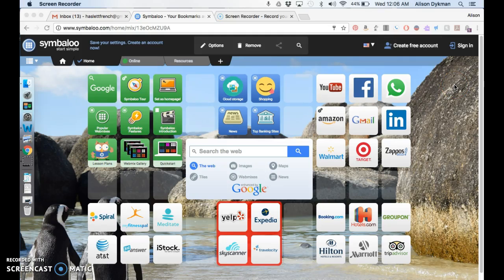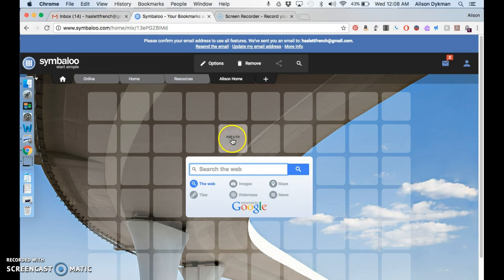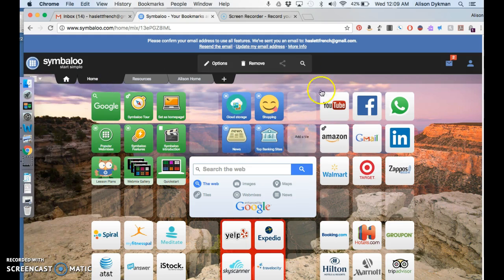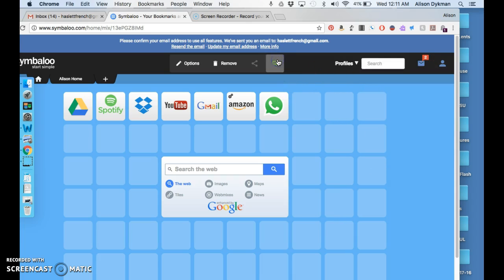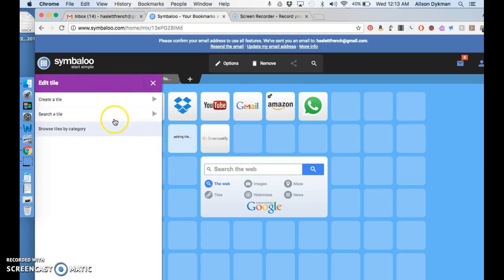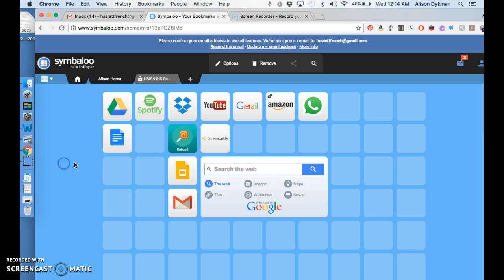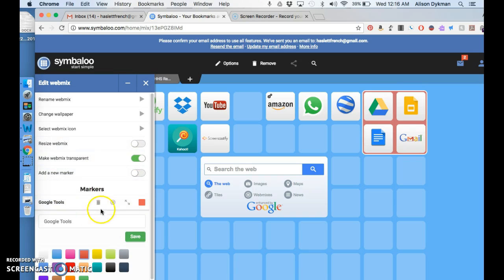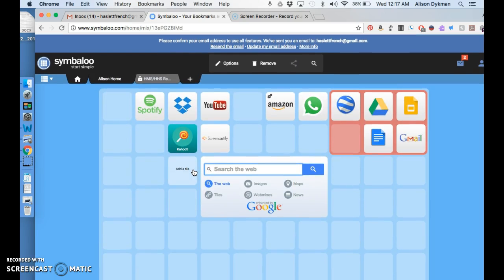Symbaloo How To